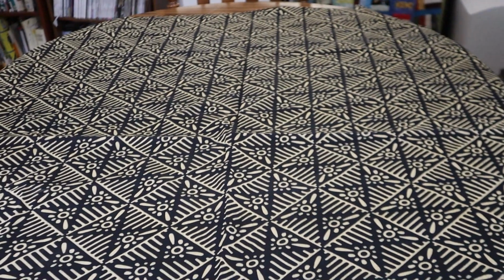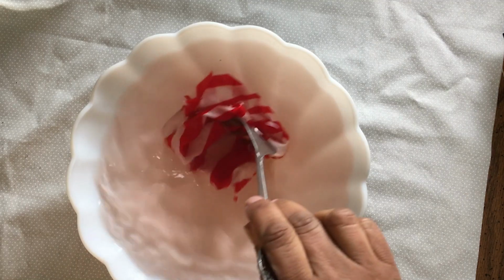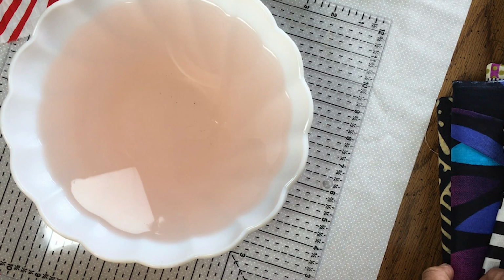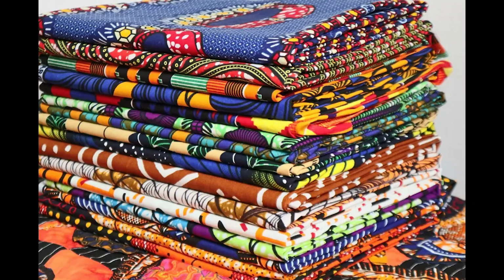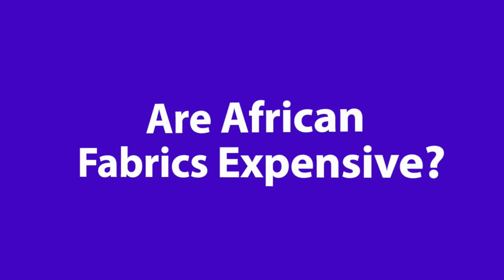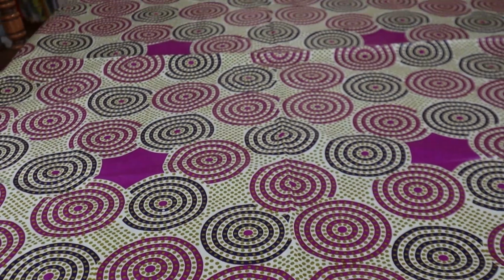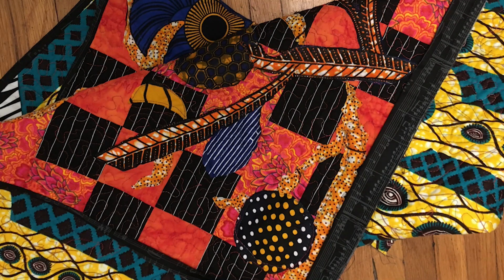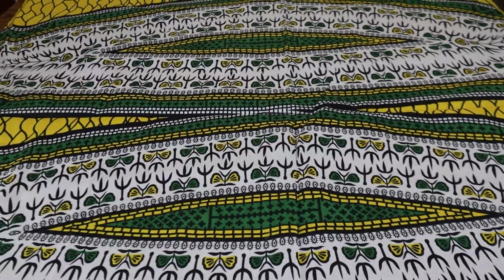Quilting with African Fabrics: FAQs Answered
Are you new to quilting with Ankara fabric? Or maybe you're a seasoned quilter looking for some fresh tips and tricks? This video is your go-to resource!

In this comprehensive guide, I'll answer your most frequently asked questions about using Ankara fabric for quilting. We'll cover everything from buying this African fabric, how to care for the fabric and quilts, and how to use these bold patterns in quilts.  Whether you're a seasoned quilter or just starting out, this video will inspire you to create beautiful and unique Ankara quilt projects.

Resources:
Magazine Boards
Color Catcher

Here is where I bought this fabric:
Fabric Wholesale Direct

One of the commenters recommended this source:
House of Mami Wata

Shelina Virjee at Quilt and Color provides a variety of quilting videos, including interviews, tutorials, and fun patterns.